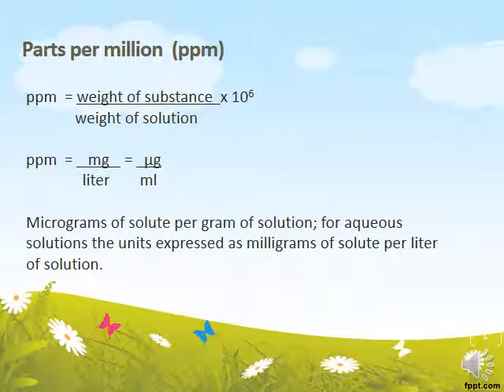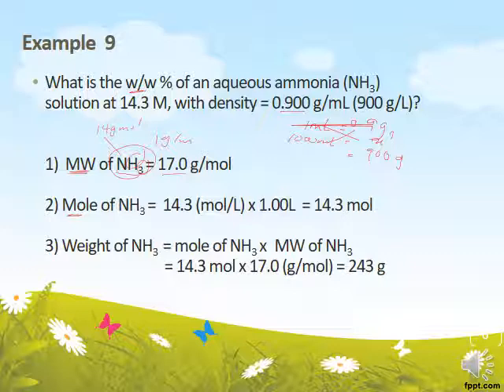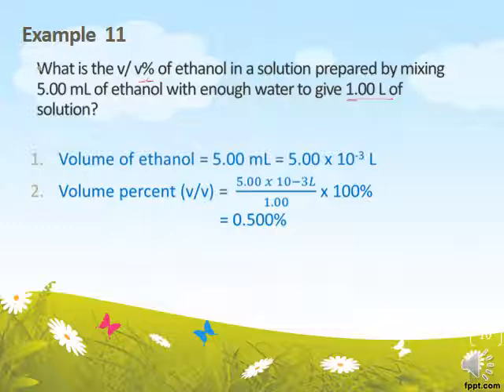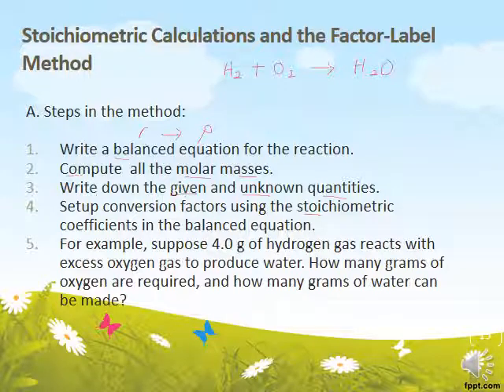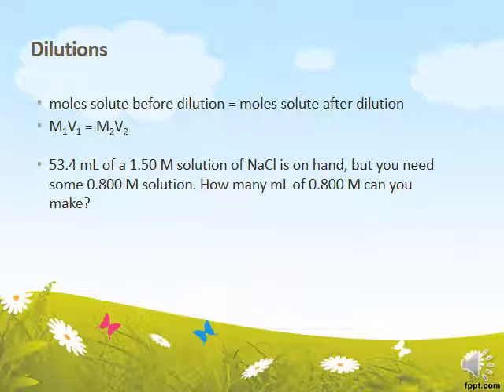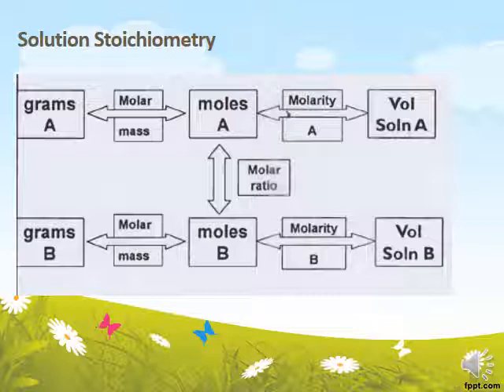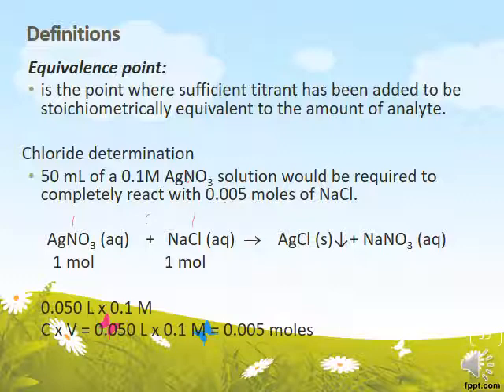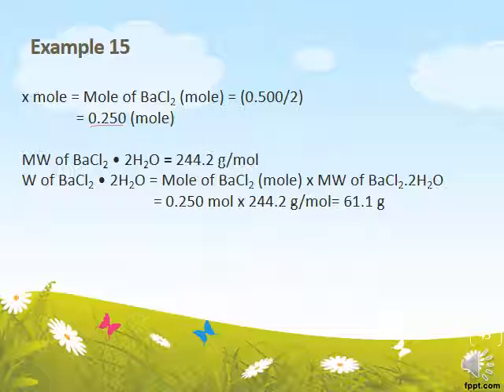LU2 Stoichiometry Calculation part 2